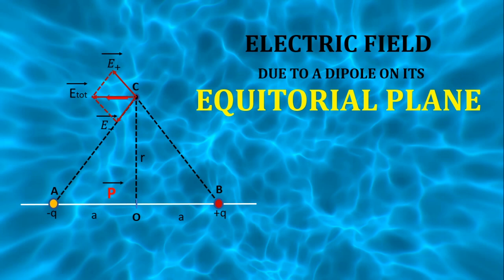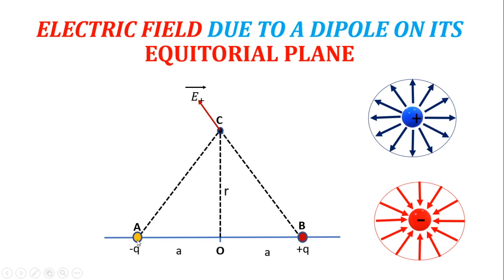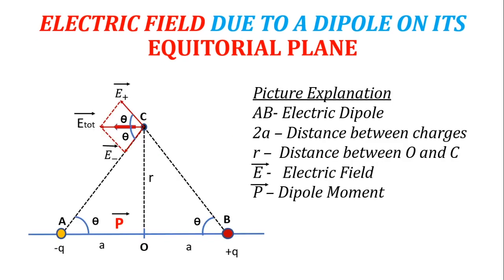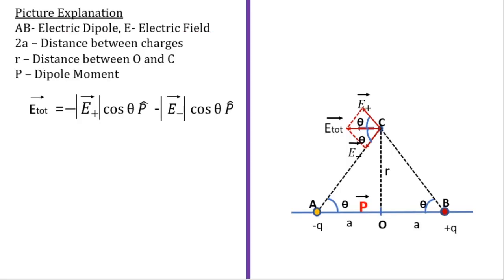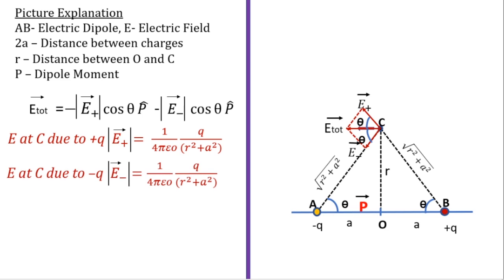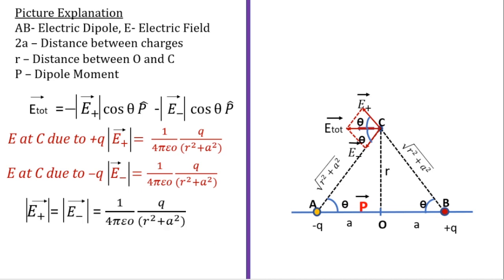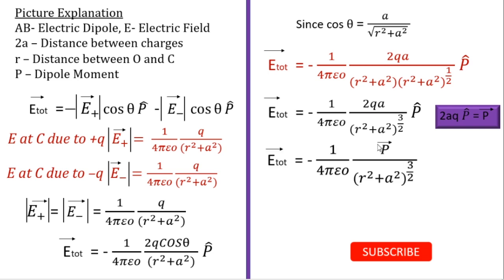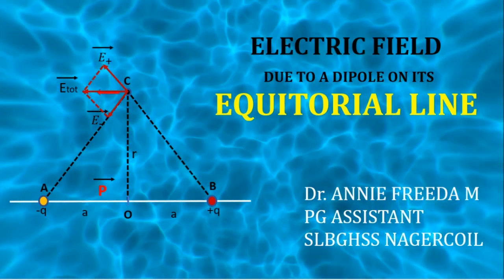ELECTRIC FIELD due to a dipole on EQUITORIAL PLANE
+2 PHYSICS - ELECTROSTATIC lesson important 5 marks question. Animated and explained for easy understanding.